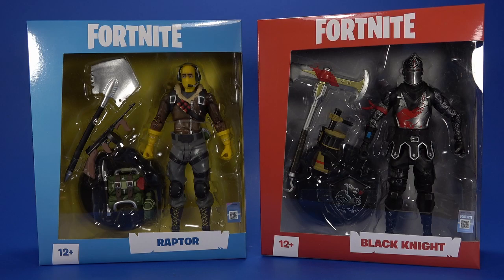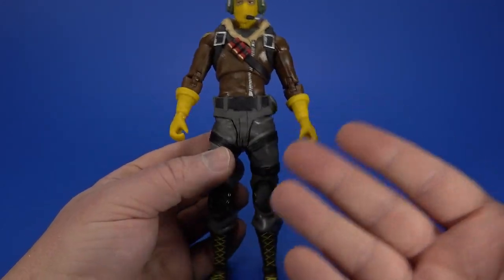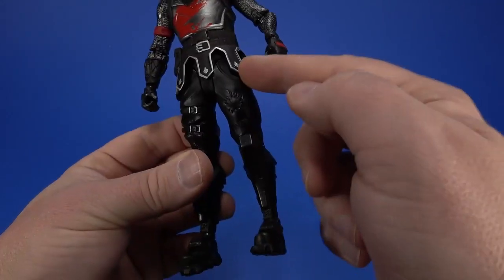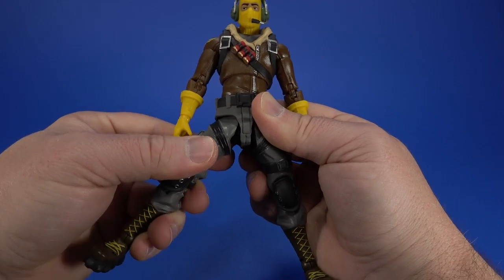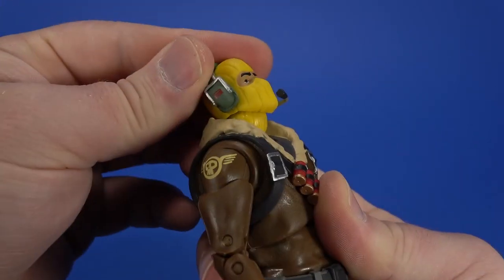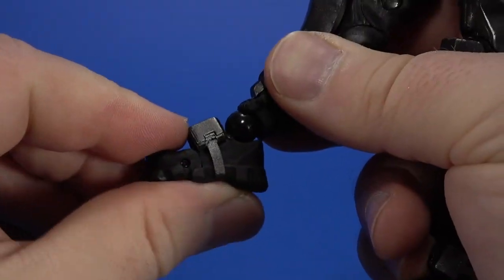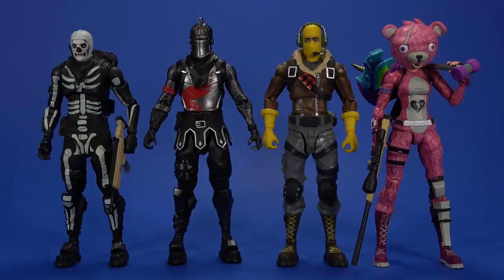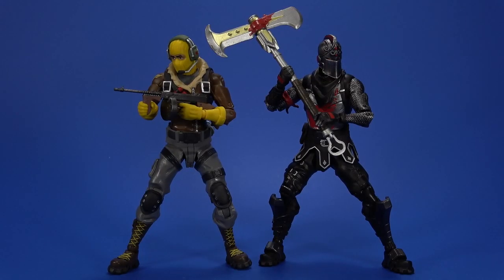Fortnite Black Knight and Raptor McFarlane Toys Epic Games Action Figure Review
McFarlane Toys did such a great job with Cuddle Team Leader I just couldn't wait to get Black Knight and Raptor. And for releasing a month later they are just as amazing as the first two. It's absolutely insane. Am I going to have to play Fortnite at some point? Or maybe I'll just keep loving the toys and keep it at that.